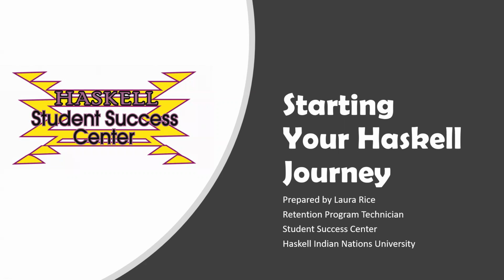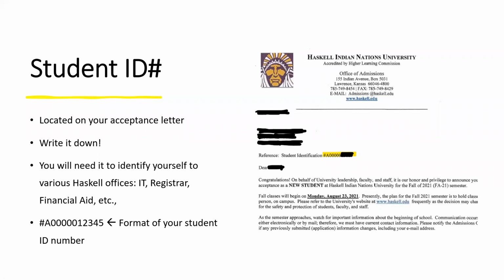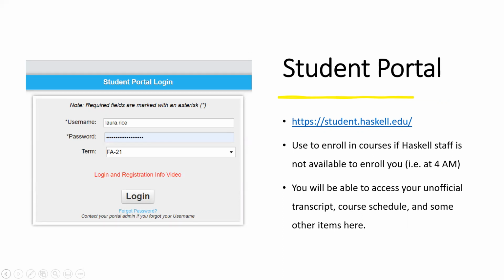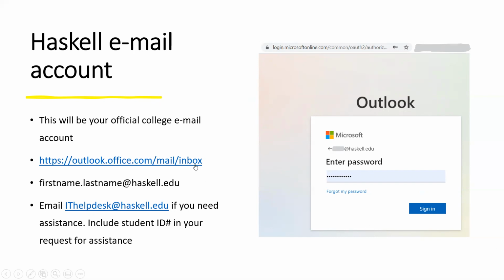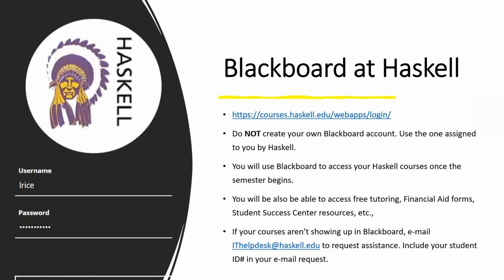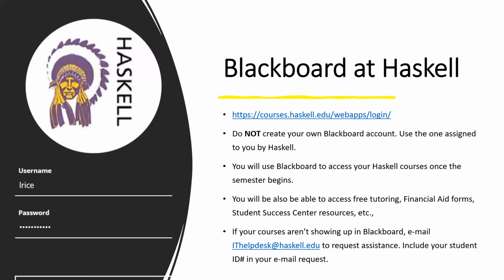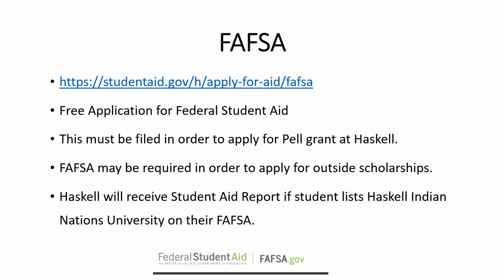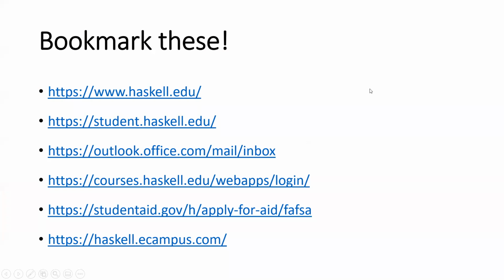Starting Your Haskell Journey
For new, transfer, and readmitted students -- Fall 2021